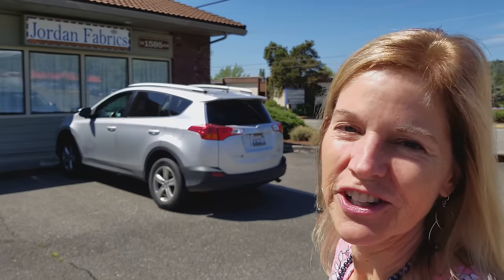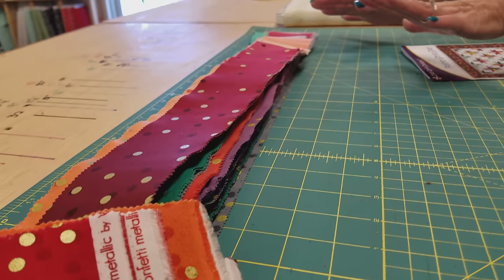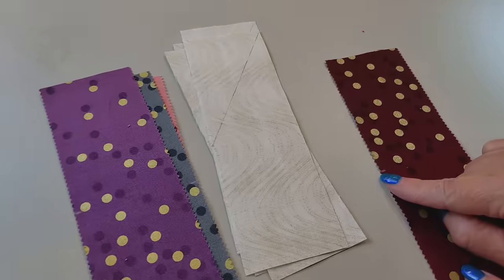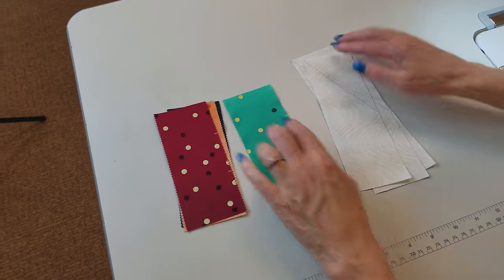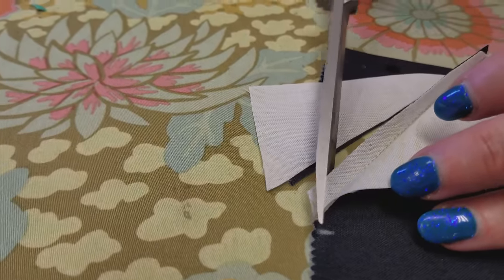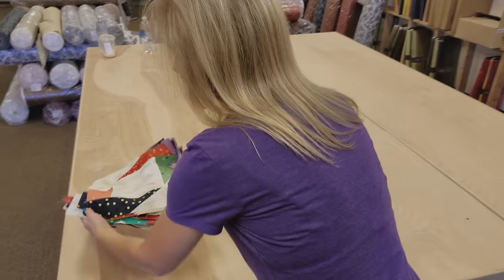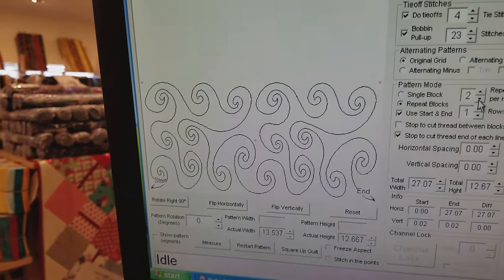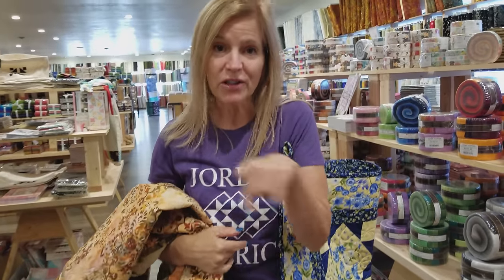REALLY POINTY Stars Quilt!